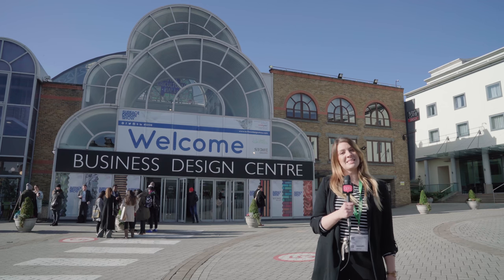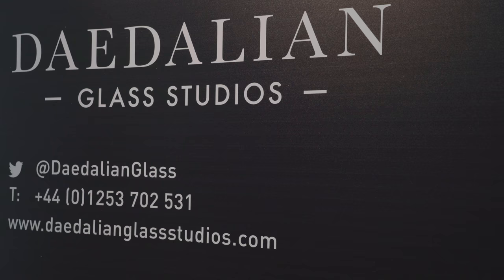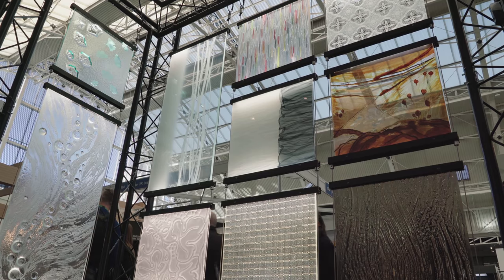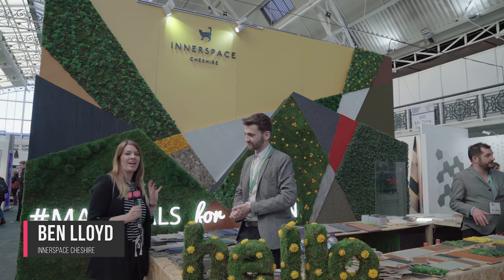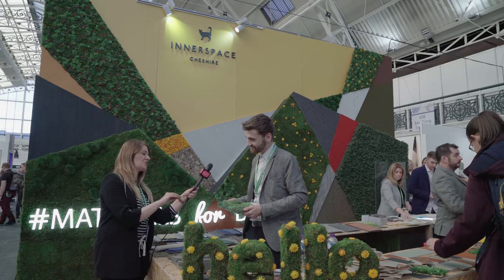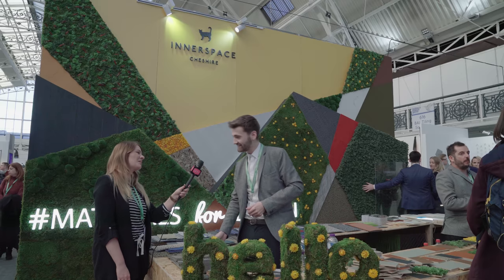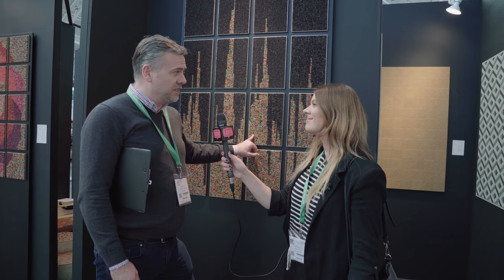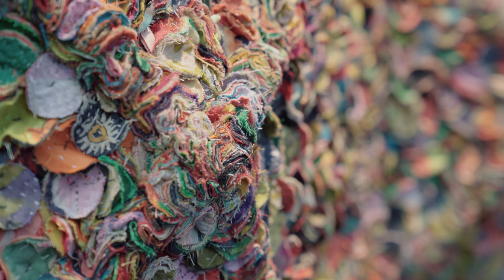QDTV | Surface Design Show 2018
Sonia Brown takes a stroll around the Surface Design Show at the Business Design Centre in London and has a chat with some of the exibitors.